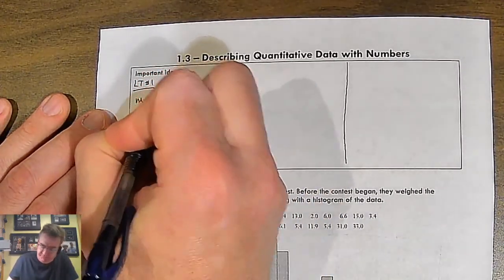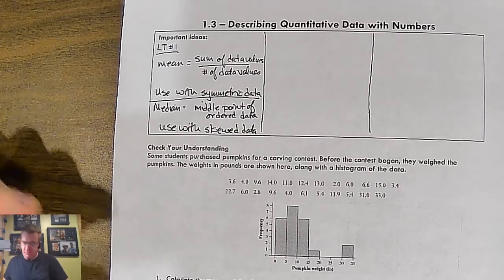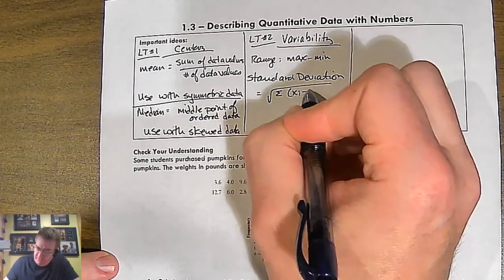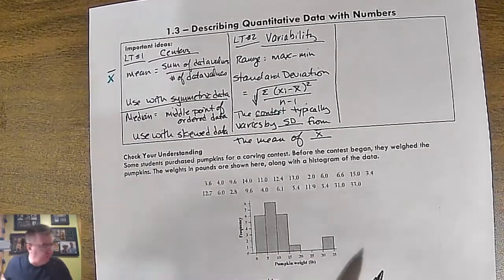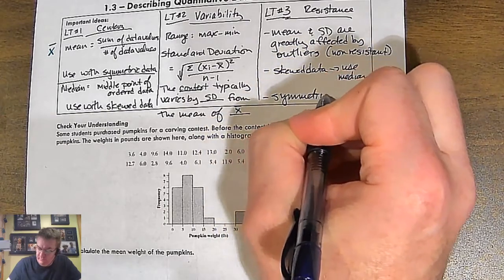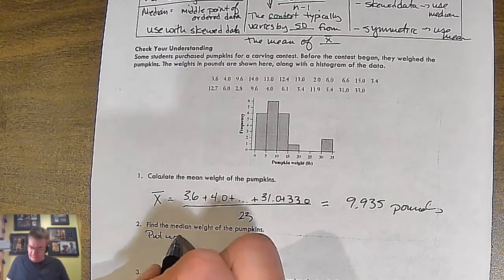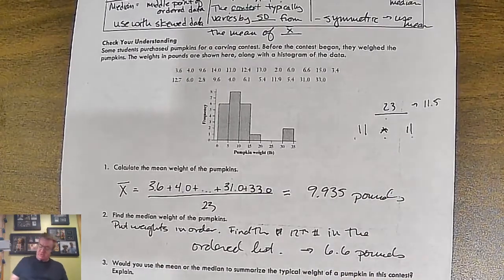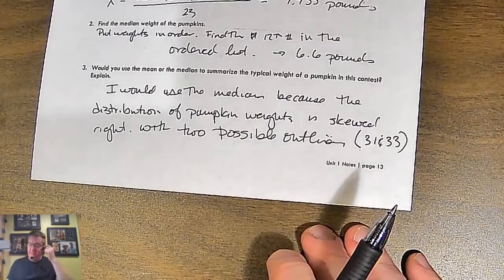How Applying to College can Describe Data | Describing Quantitative Data - Day 1, Part 2 - AP Stats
Covering the formalize part of how measures of center, variability, range, and standard deviation from AP Stats CED Unit 1.